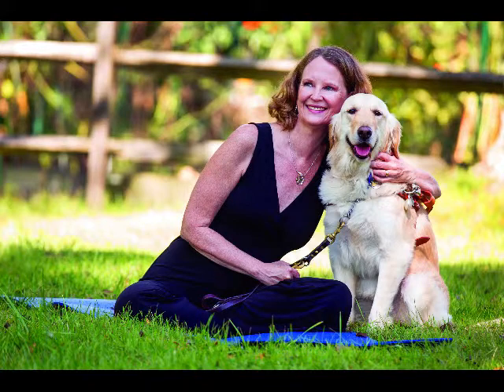Gentle Yoga for Beginners, Well described, AUDIO ONLY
Joseph Simek designed a gentle yoga sequence for absolute beginners. Once you are on your yoga mat on the floor, that is where you stay. Every posture is thoroughly described, and modifications are suggested if you need them. You will need a quality yoga mat for comfort and safety, and a pillow or two for support. If you have wondered about how yoga can help you, this is the place to start.